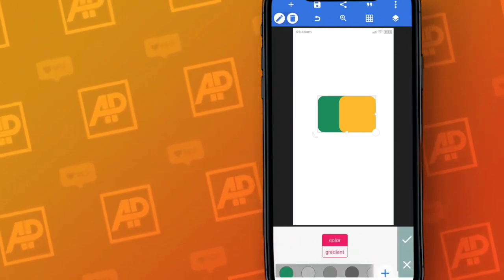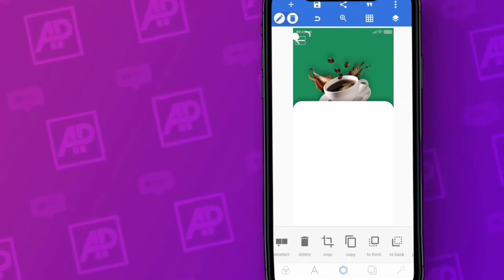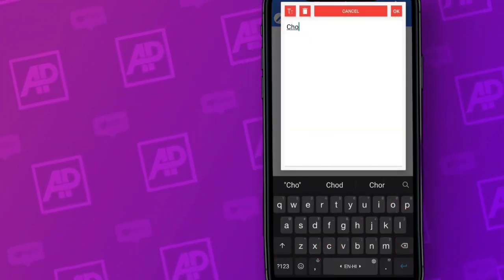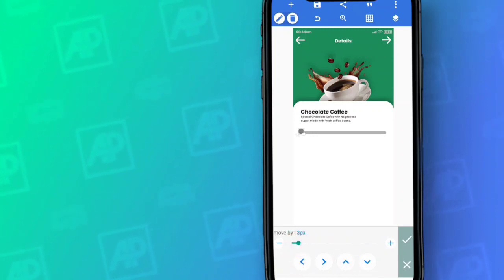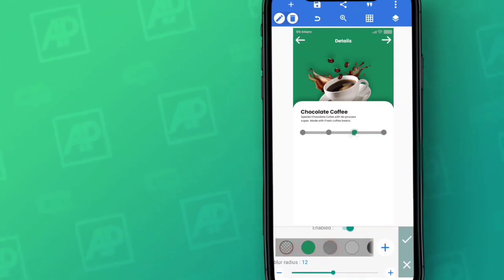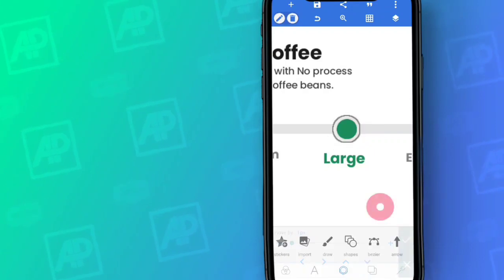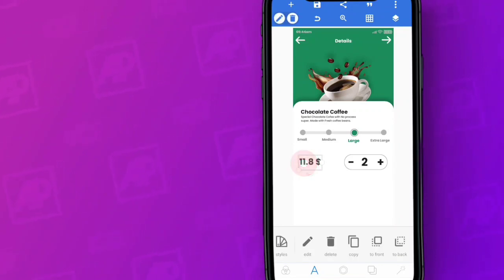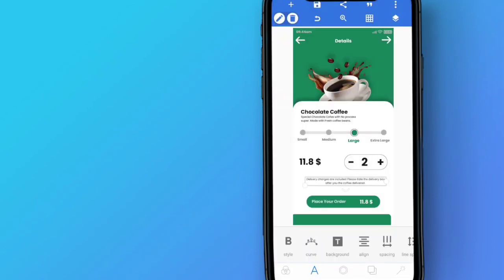How to make UI/UX design on Pixellab mobile part 2 | Amazingplay.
Hey guys thanku so much for 20k subscriber on this channel, in this video we will design the mobile app UI design on pixellab app. I will show you how to make UI designs in this video. UI/UX design is going to be the next trend and I want you to start UI design from now. In this video I will show you the UI design part and how the actual design is made. There is so much in UI/UX that you can know let me know on in the comments if you wanna here anything about UI design in detail. Hope you will like this video on mobile app UI design on mobile pixellab.